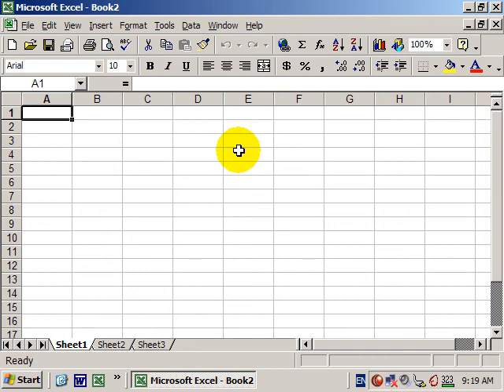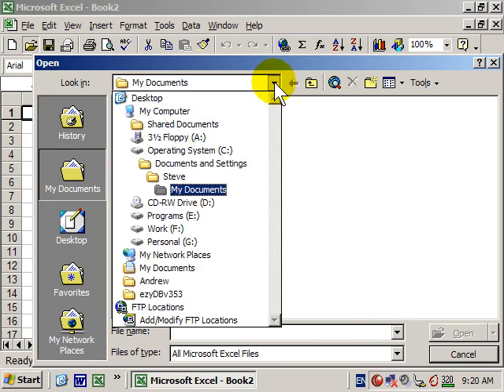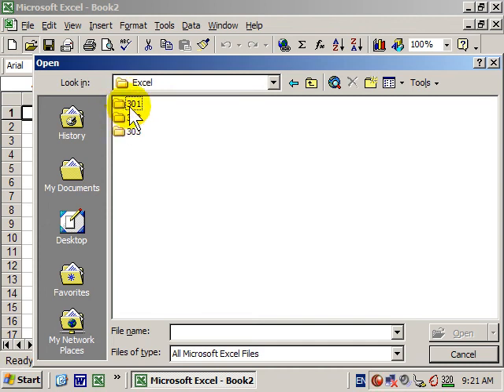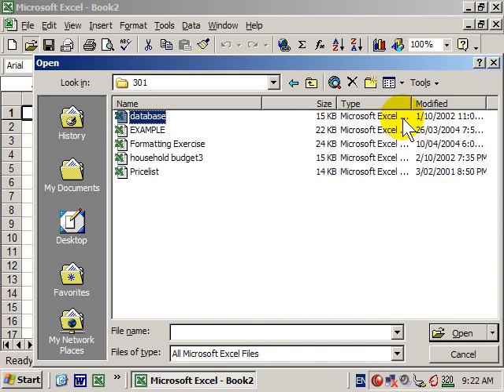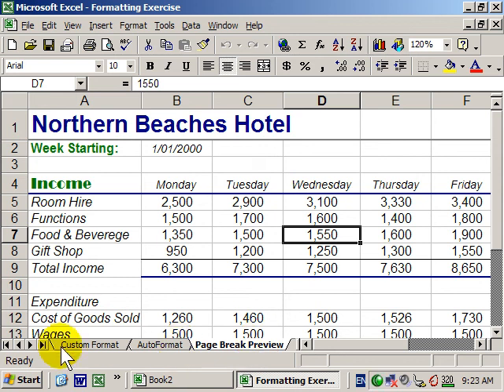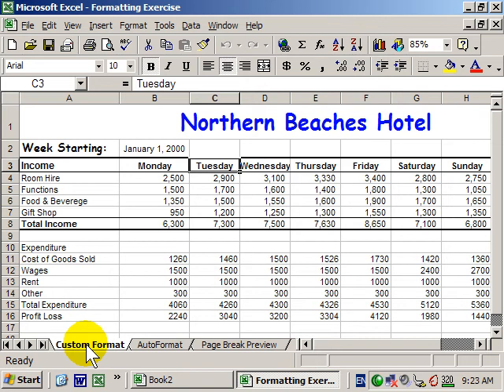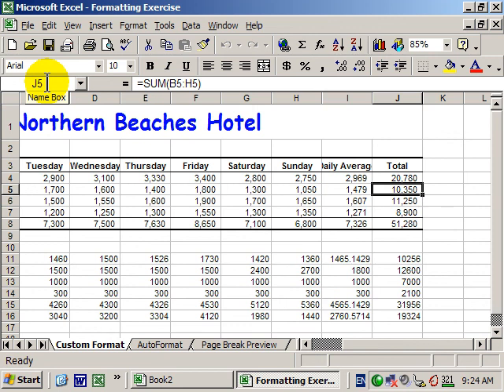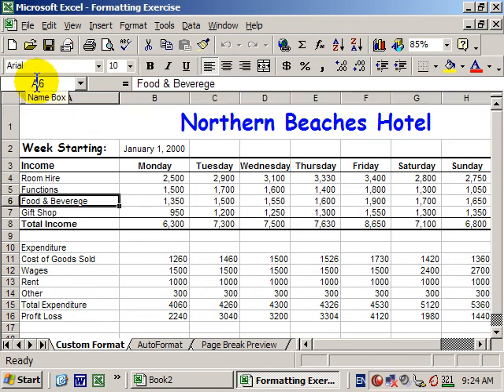301203 - moving around the spreadsheet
301203 - moving around the cells in a Microsoft Excel spreadsheet. Part of our Microsoft Excel Beginners Course 301 (Online video training tutorials)